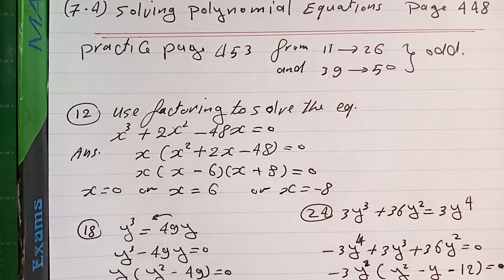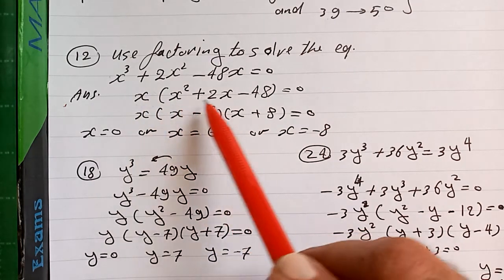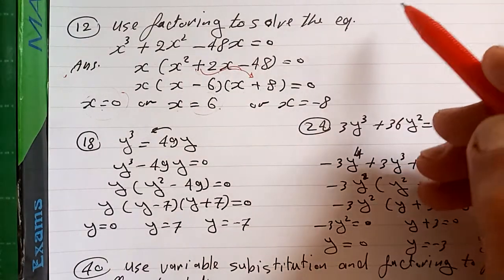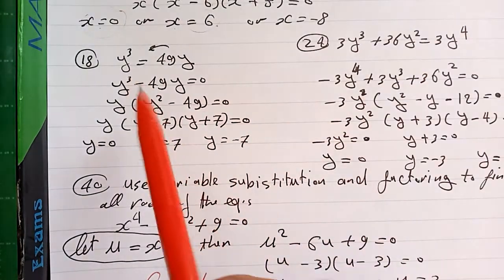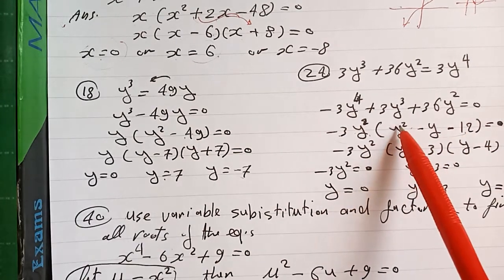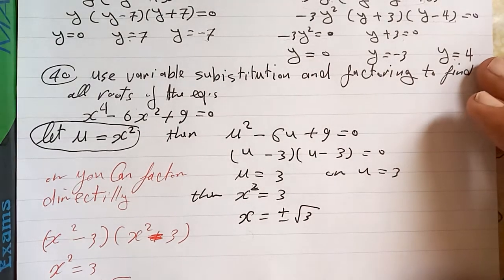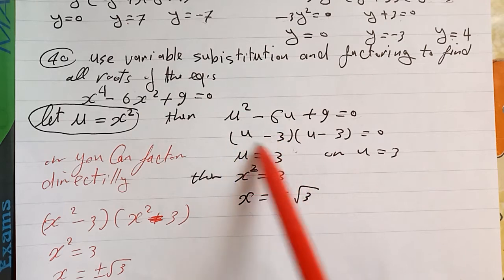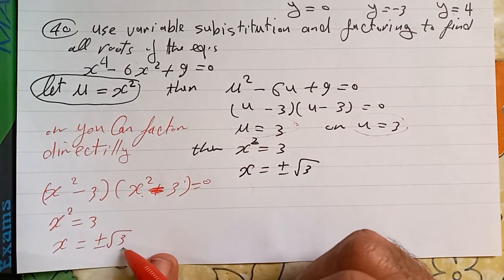(7.4) Solving Polynomial equations